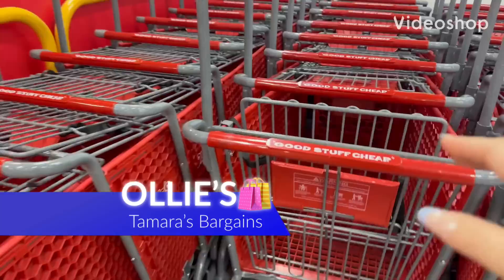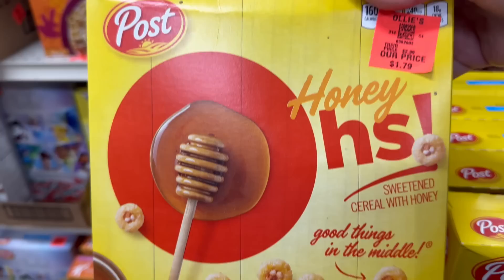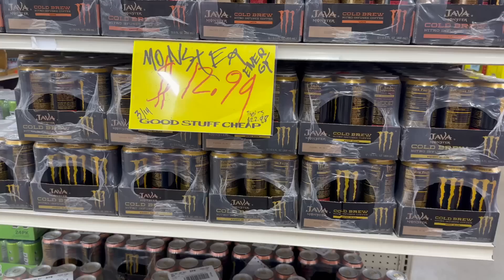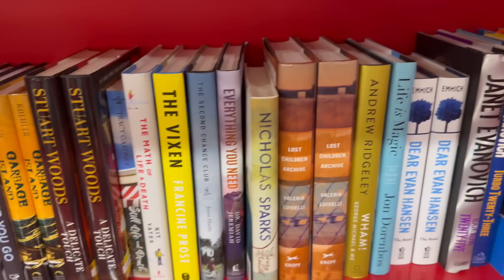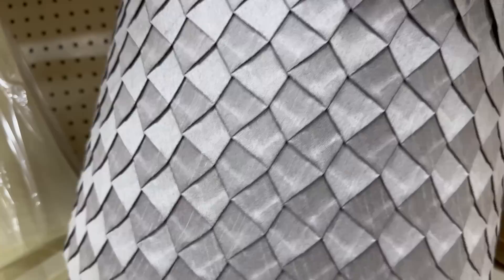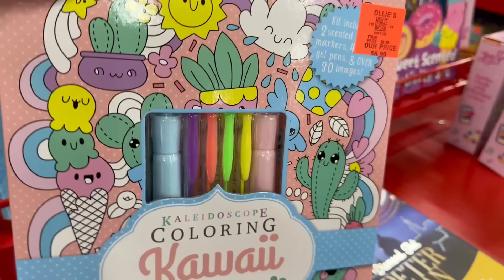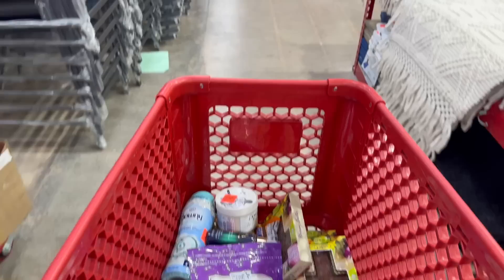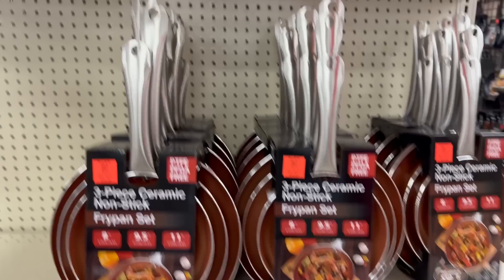OLLIE’s🚨🔥 NEW GOOD STUFF FOR CHEAP‼️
Today’s episode is a Come With Me to Ollie’s….man oh man, Does Ollie’s have the 🔥 deals here‼️

So get cozy, because we are Going Shopping‼️